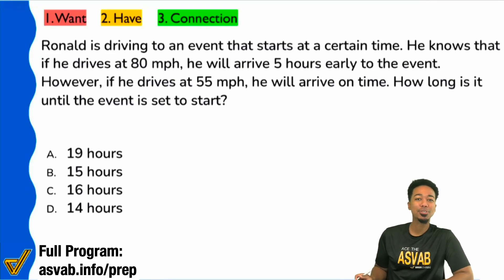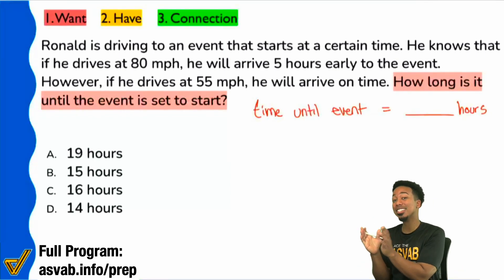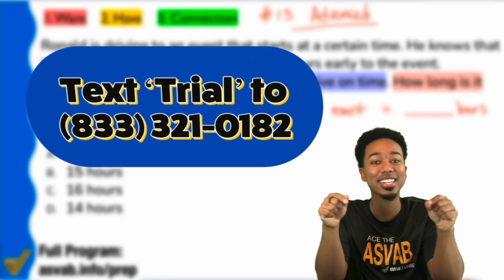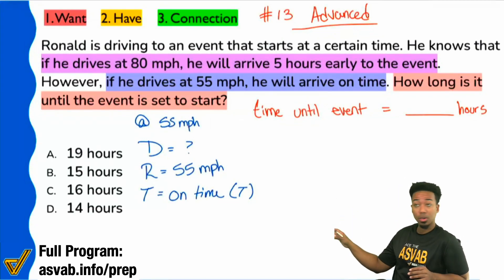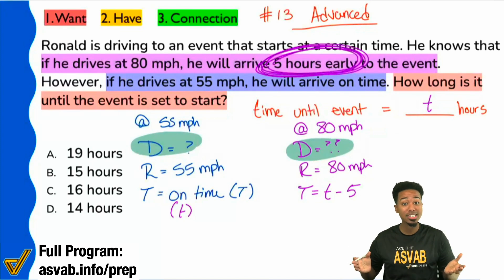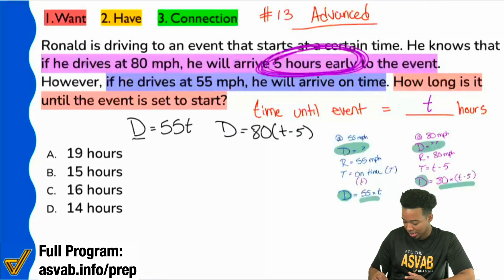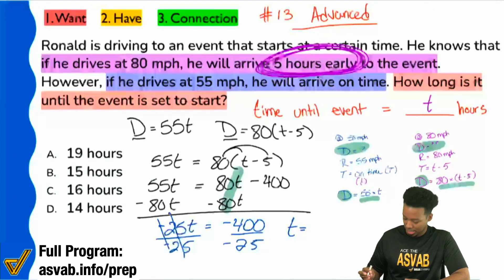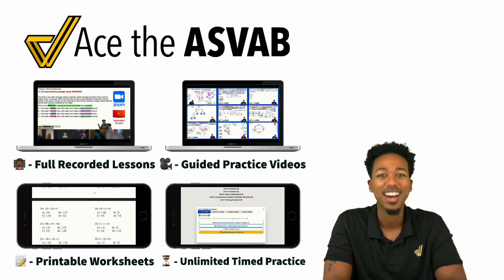ASVAB Arithmetic Reasoning - How to Solve Distance Rate Time Word Problems (Free Class Answer)